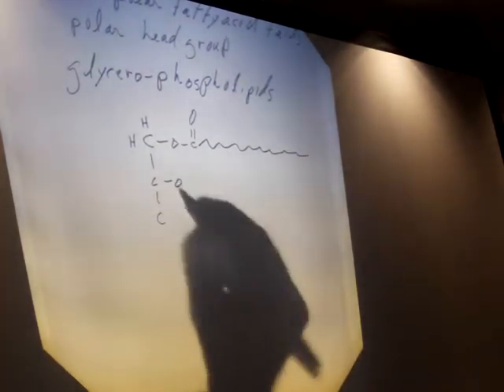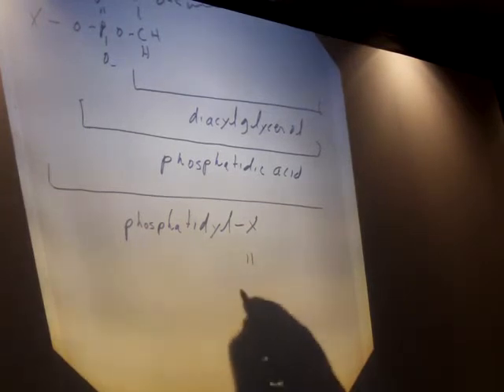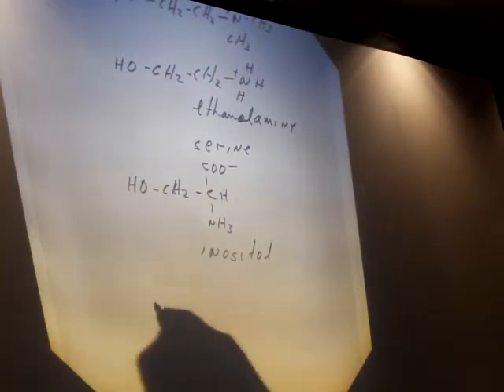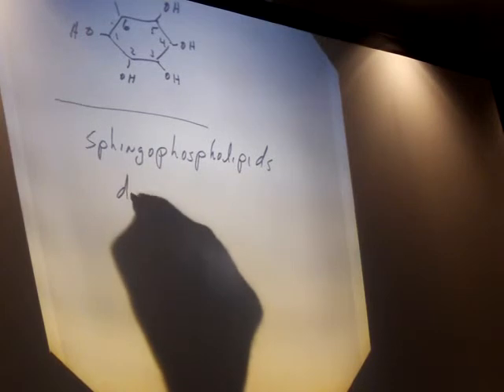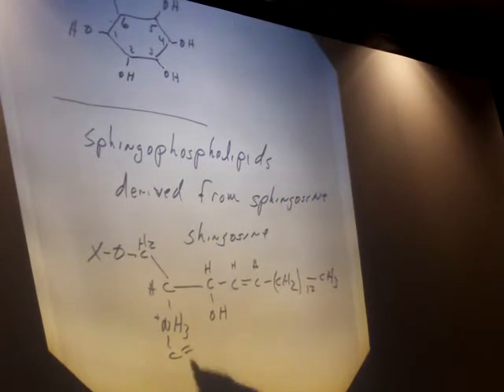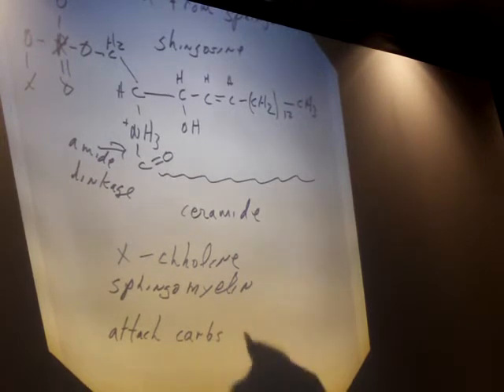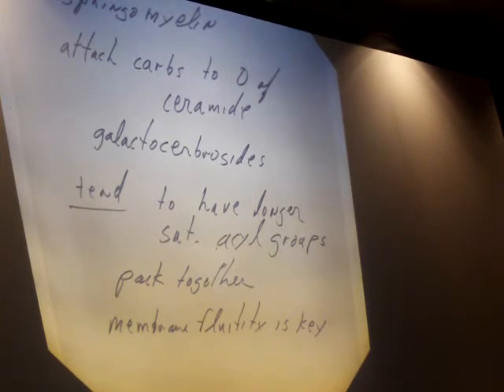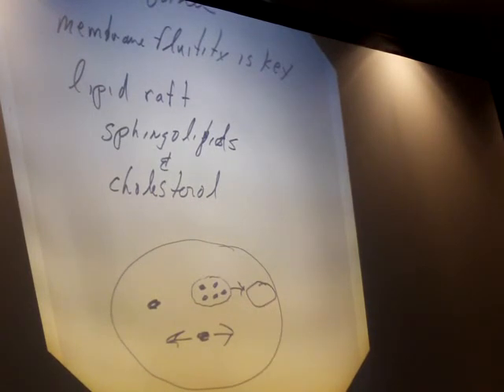Biochem lecture 9 Wednesday, 10 20 10 chunk 1